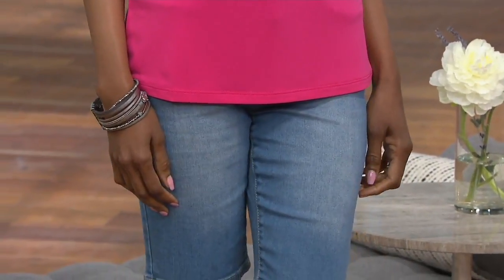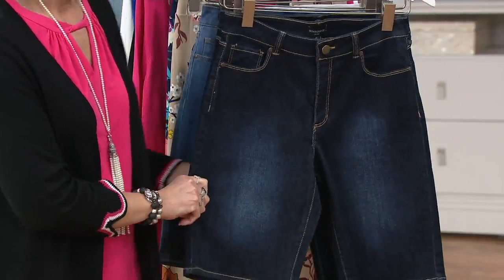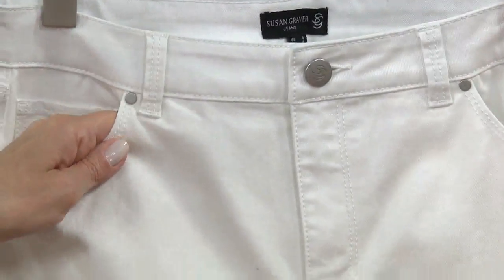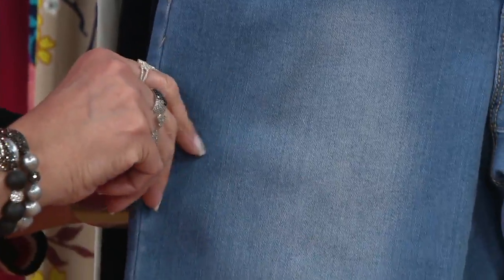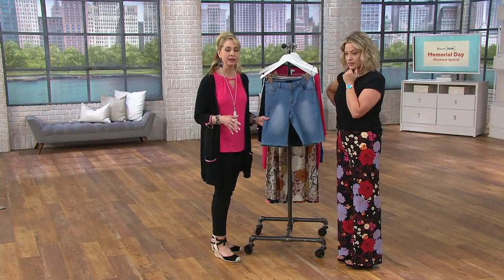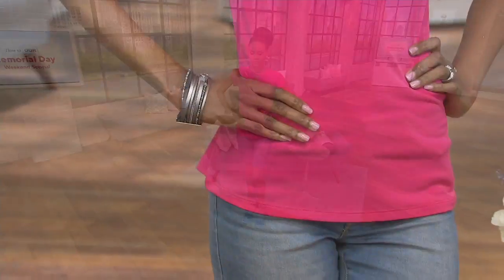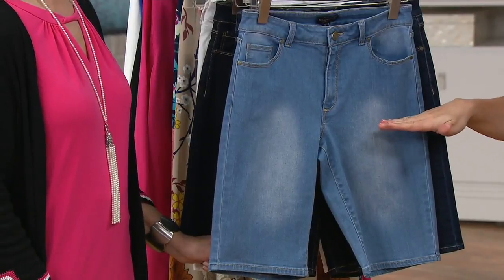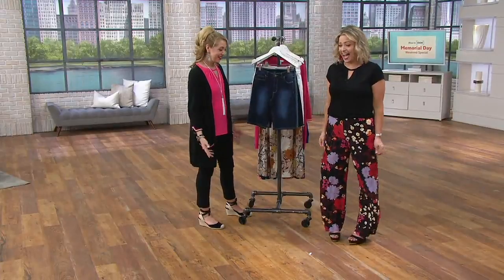Susan Graver Stretch Slub Twill Bermuda Shorts on QVC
Susan Graver Stretch Slub Twill Bermuda Shorts